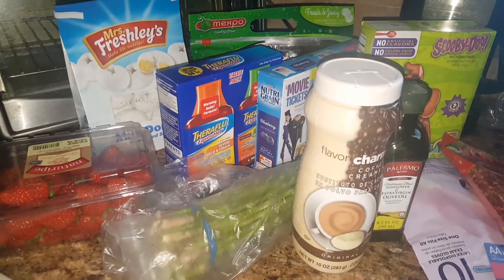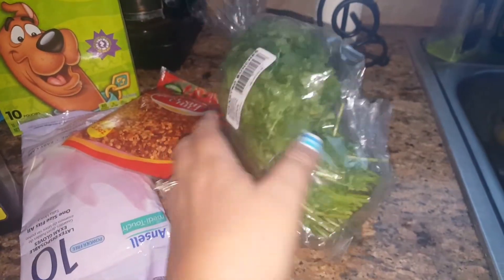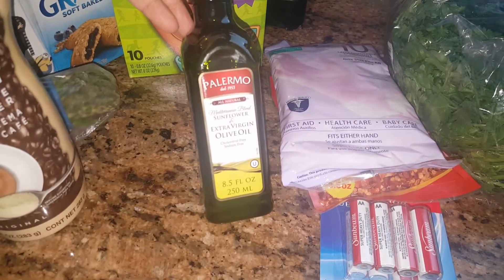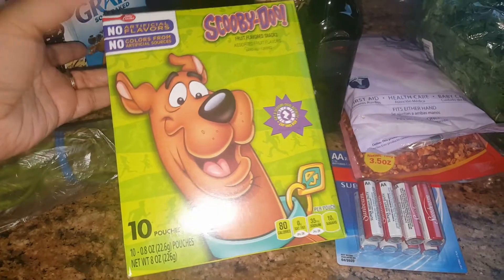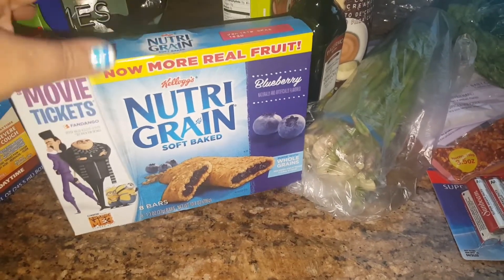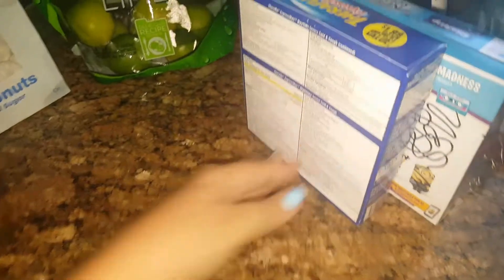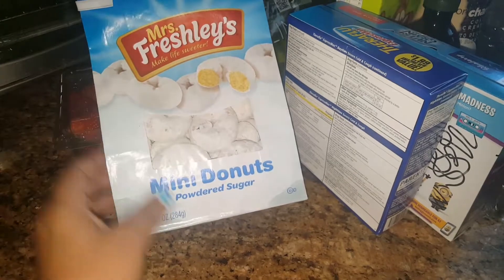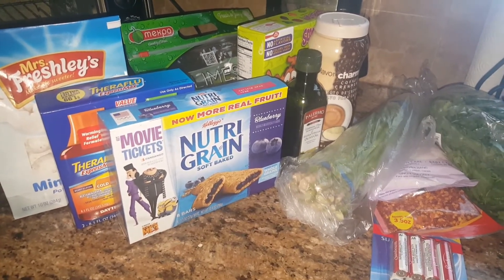My 99Cents Only Haul~10~18~17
Hi everyone thanks for stopping by!! Would love to have you! Hope you enjoy and see ya all next time😄